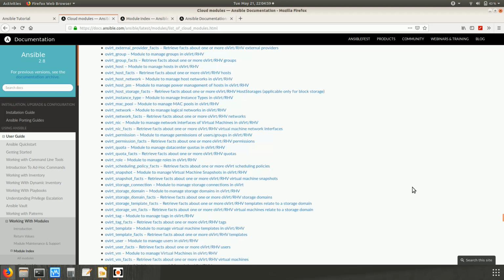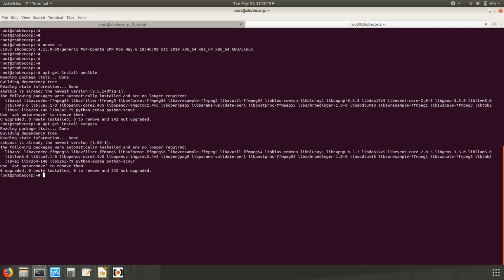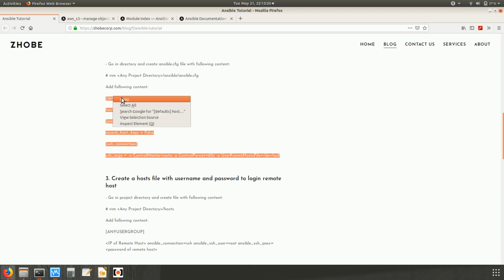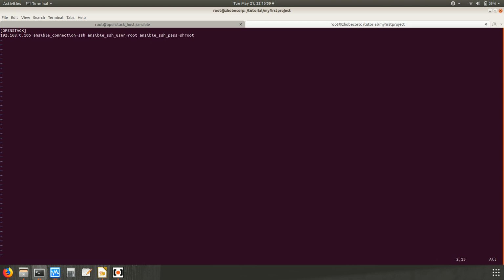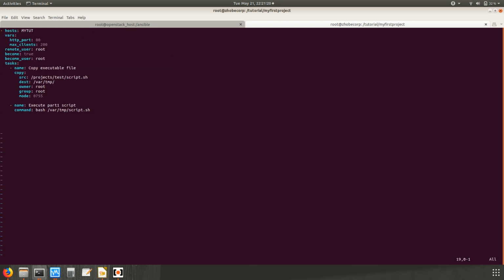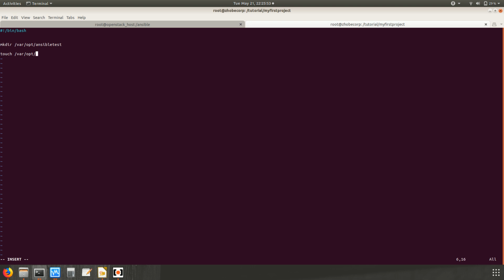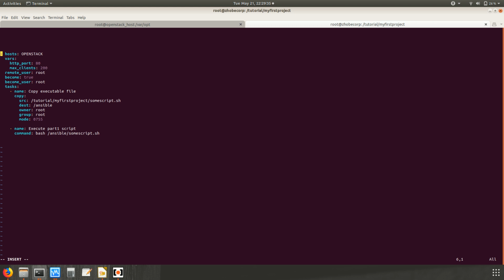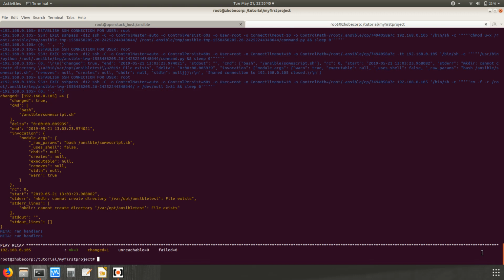Ansible in 30 Minutes with running example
Learn ansible in 30 Minutes and learn how to manage a remote host with playbook. Run first playbook.